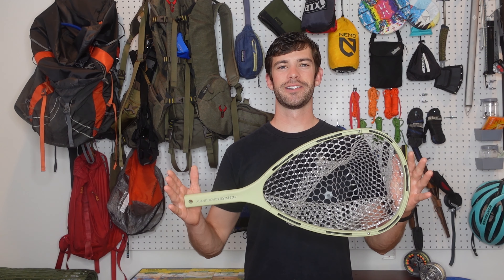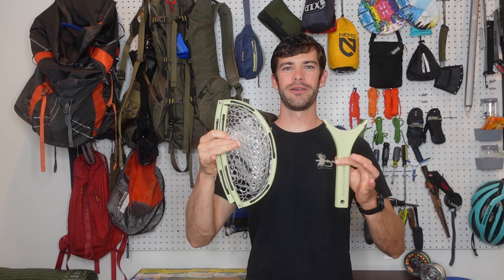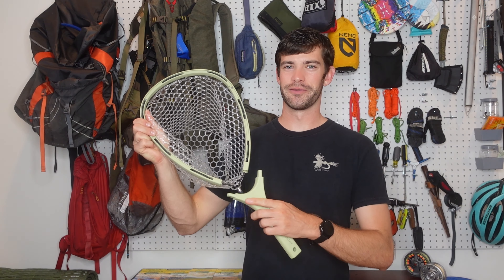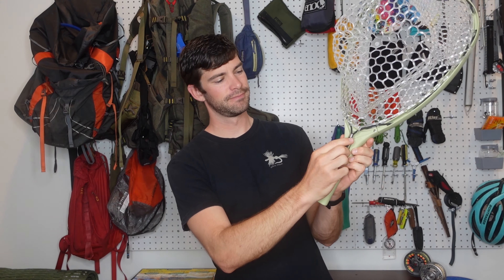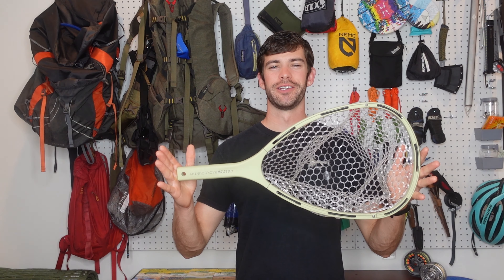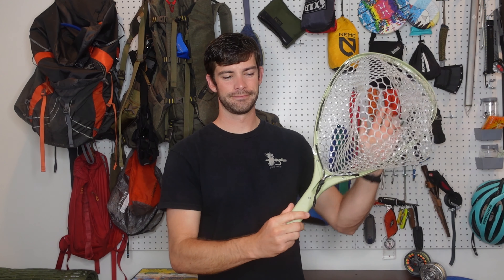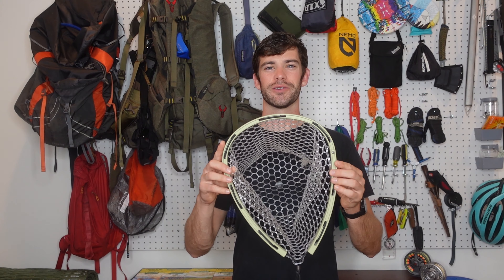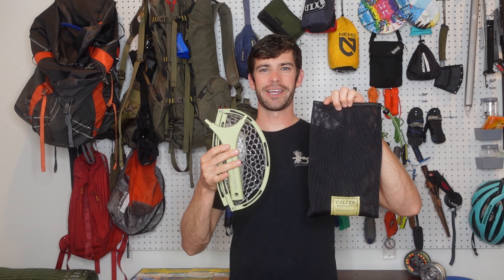How to use the Thorofare Net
The Thorofare Net is a fly fishing net built for the backcountry. Our patent-pending collapsible design allows anglers to quickly and seamlessly pack a net on their next backcountry adventure. Lightweight, durable, and incredibly portable, the Thorofare Net is the perfect tool for a week in the mountains or a big day of blue-lining. The net comes in a mil-spec mesh bag ideal for storage and travel.

Made in the USA | Frames are designed and manufactured in Salt Lake City, UT and assembled by hand at our shop in Los Angeles, CA